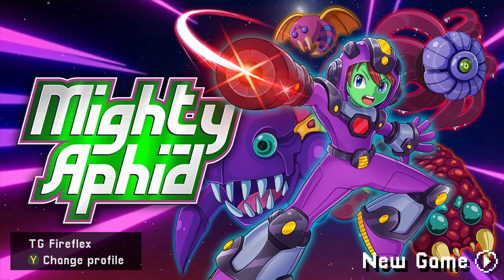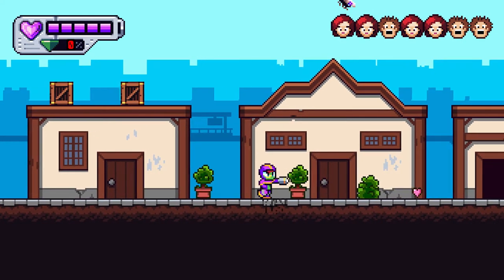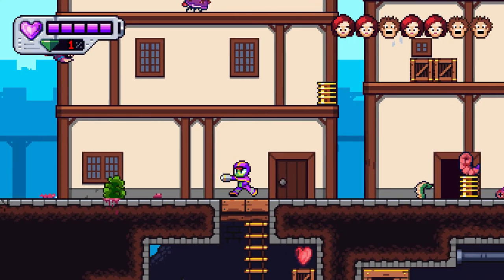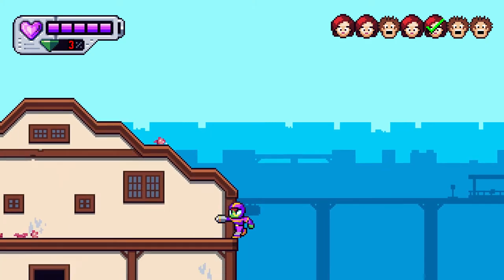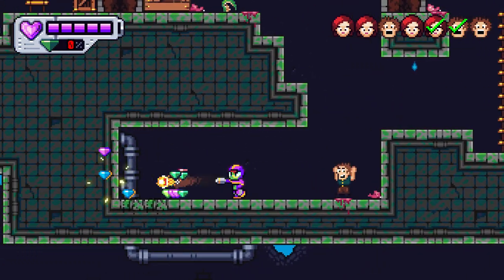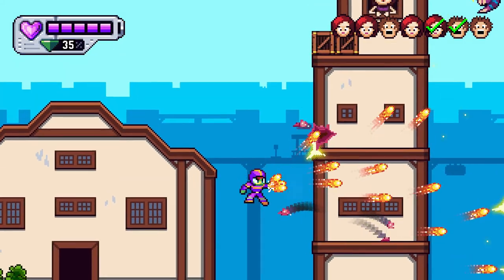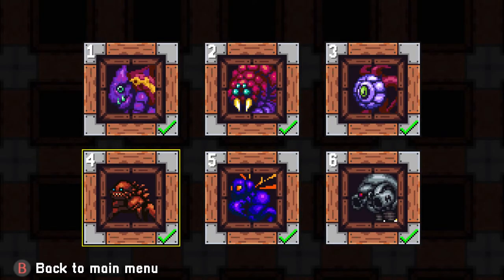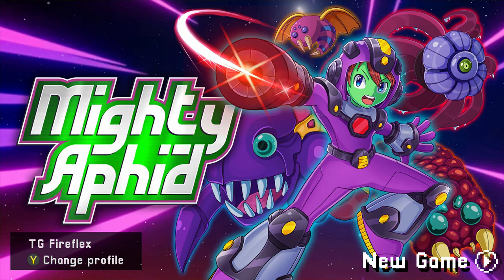Mighty Aphid Review on Xbox